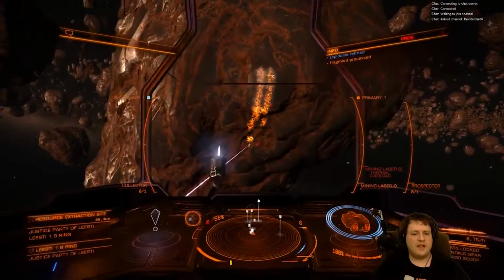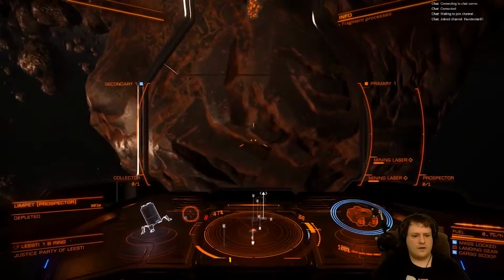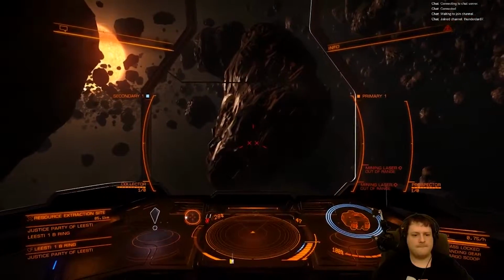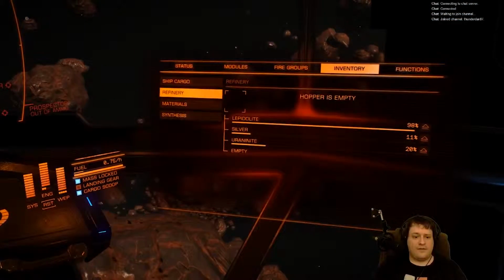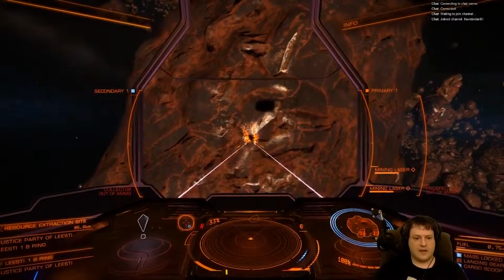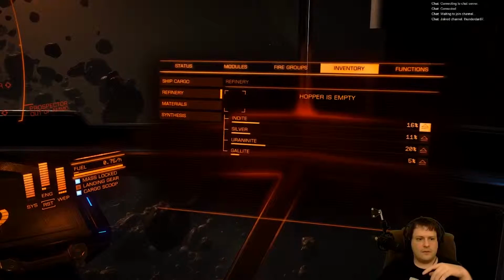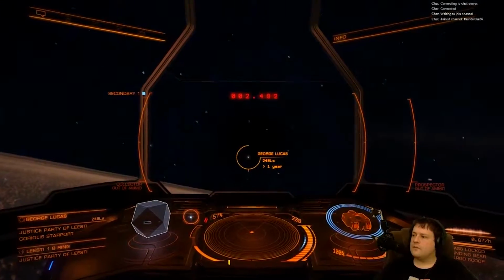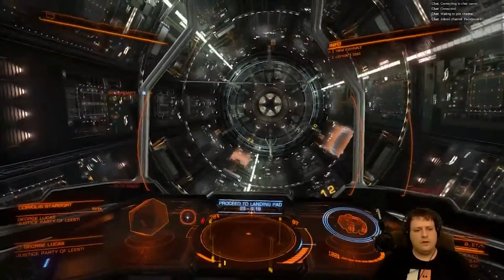Elite: Dangerous Horizons LIVE! - Episode 14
Time for some dog fighting space simulation action in Elite Dangerous Horizons. Elite Dangerous Horizons: Live is a Elite Dangerous Horizons let’s play recorded live on Twitch.tv. Elite Dangerous Horizons is the latest expansion for Elite Dangerous a space simulation combat / trading / exploration game.